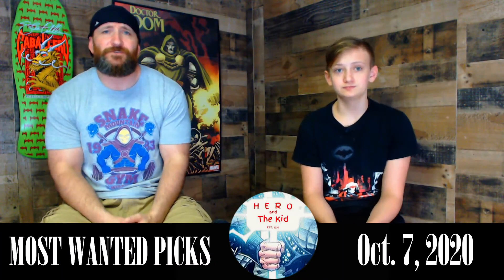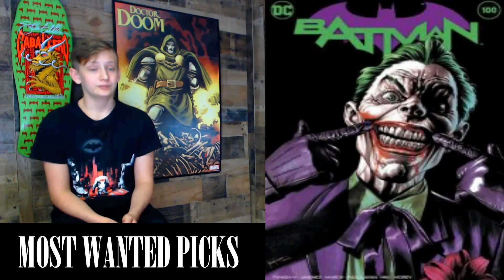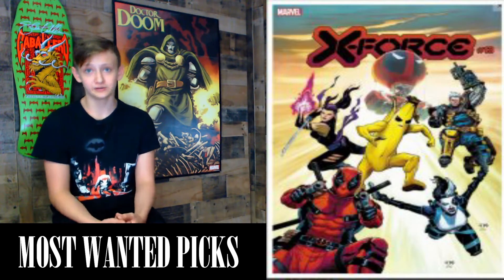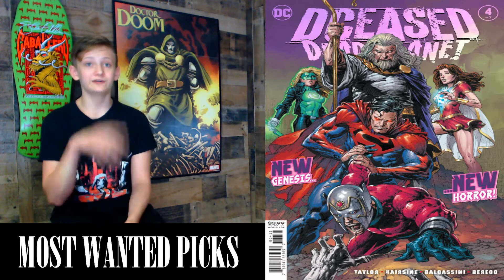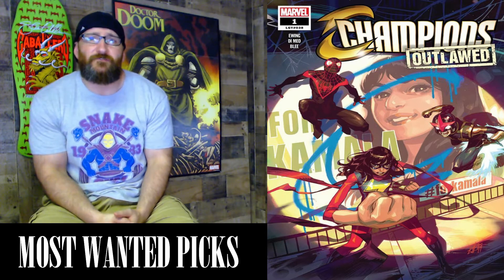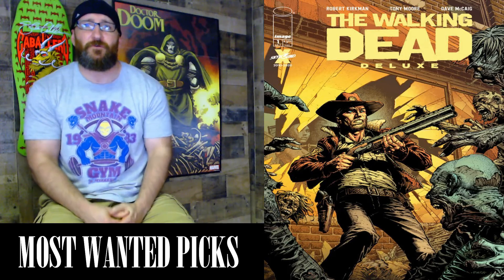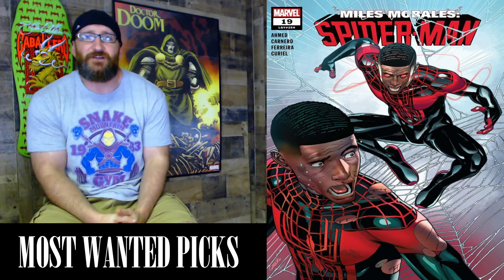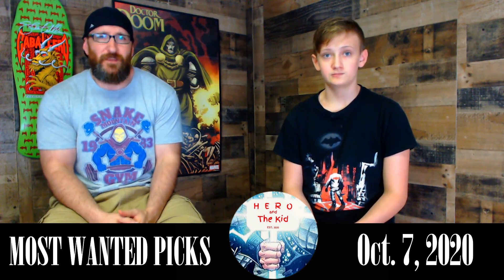NEW COMIC BOOK DAY RELEASES OCT 7TH 2020/NCBD VARIANT KEYS/MARVEL DC BOOM AFTERSHOCK VAULT IMAGE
We take a look at some of our most wanted comic book new releases for Oct 7th 2020.  We talk about the key issues, variants, and good reads.  Tune in to see what made the list.

Aok's and mail for Will can be sent to:

Will Depault
P.O.Box 341
Stafford Springs, CT
06076